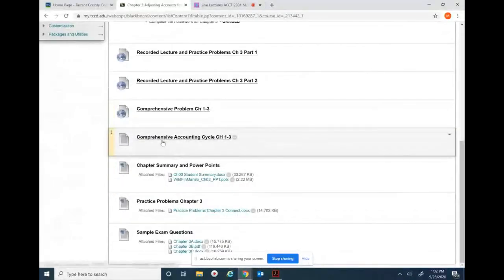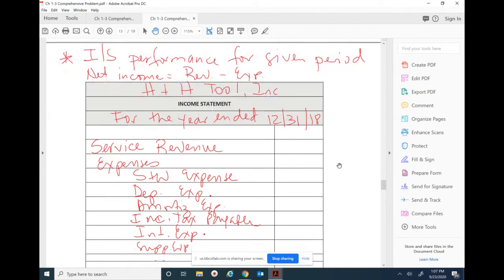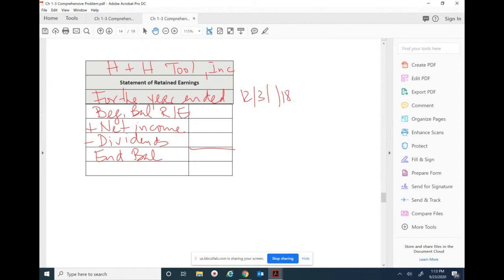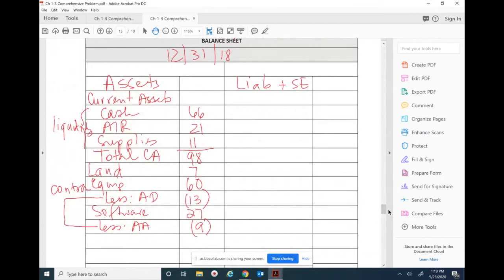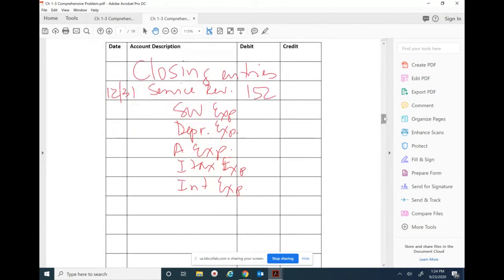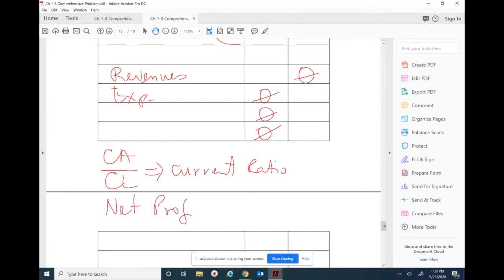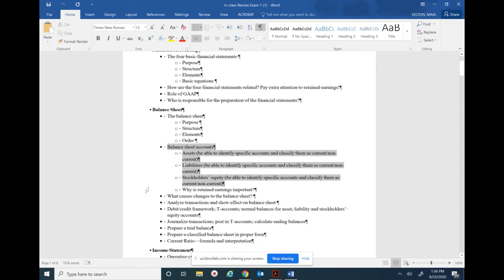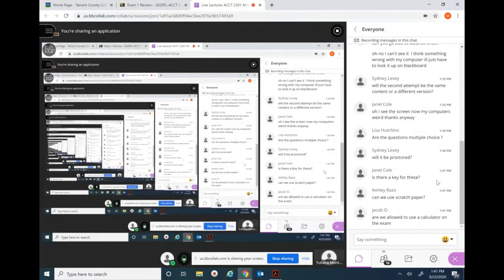ACCT 2301 Comp Problem Ch 1 3 and Exam Review•Maia Kelton